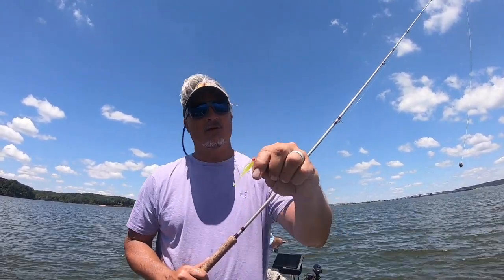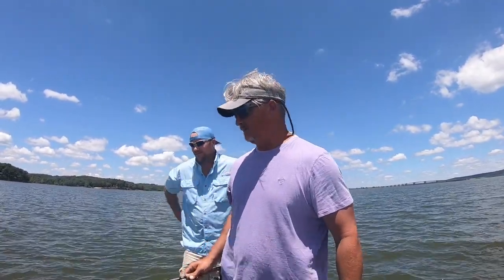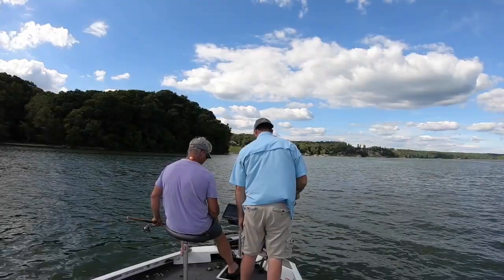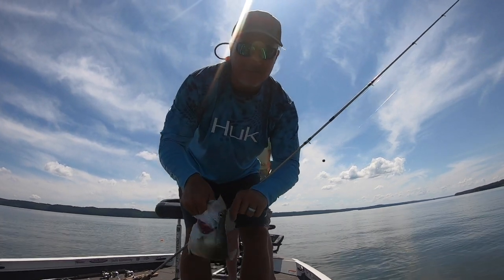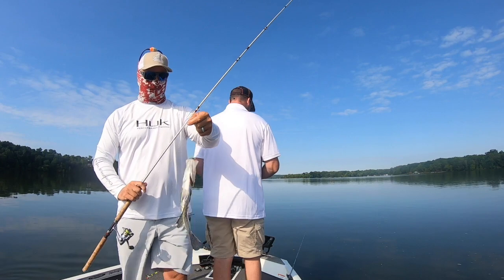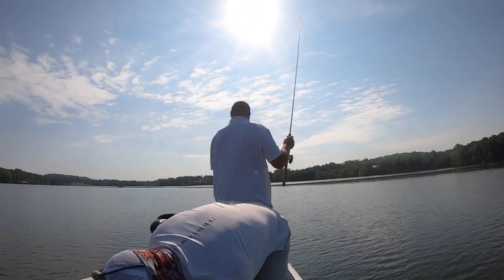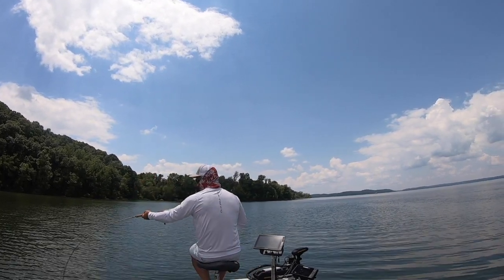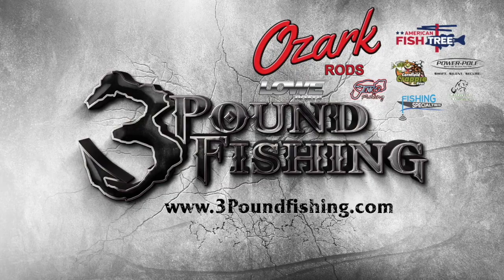Summer Crappie on Kentucky Lake ACT EVENT